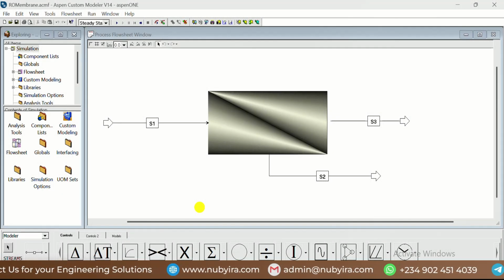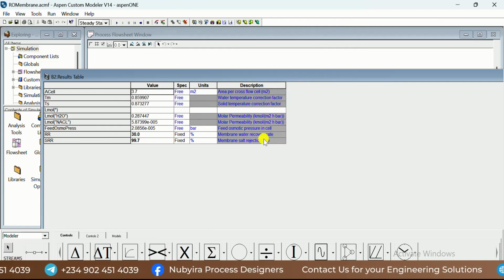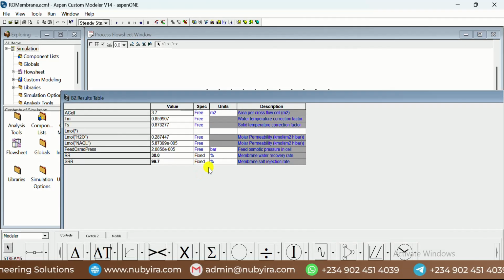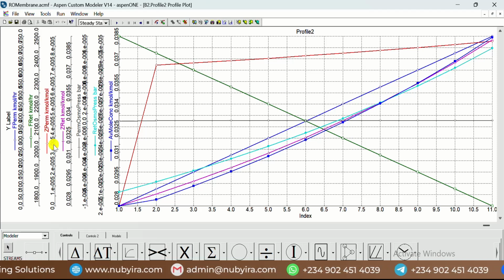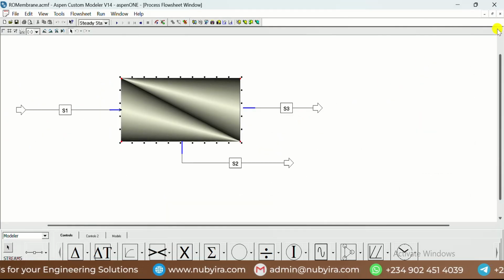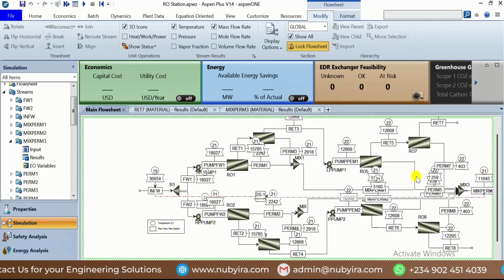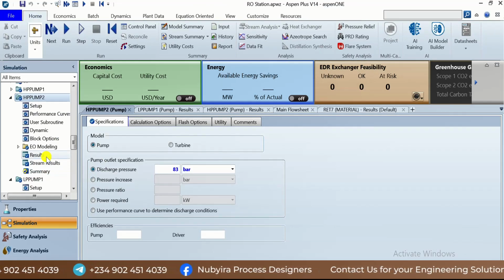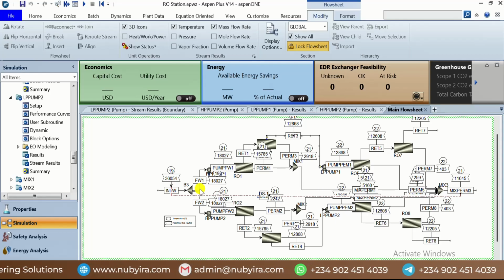Introduction to a Reverse Osmosis Water Desalination Plant Model in Aspen Plus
This video presents a Reverse Osmosis (RO) Water Desalination Plant model in Aspen Plus represents the separation of saline water into fresh water and brine using a semi-permeable membrane under high pressure. In the process, hydraulic pressure exceeding the osmotic pressure forces water molecules through the membrane, leaving most salts behind.

The model uses membrane separation blocks developed in Aspen Custom Modeler (ACM) to simulate water–salt partitioning, with the Electrolyte NRTL thermodynamic package handling ionic species. Key outputs include permeate recovery ratio, salt rejection efficiency, specific energy consumption, and membrane pressure drop. The Aspen Plus model helps optimize feed pressure, recovery rate, and energy use, supporting the design and integration of RO systems with energy recovery or hybrid desalination processes.

Thanks.